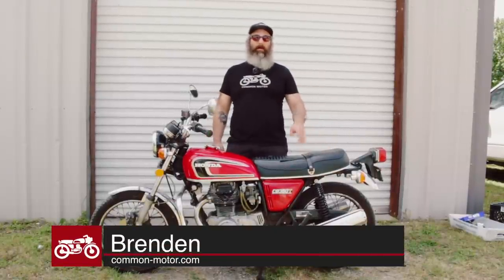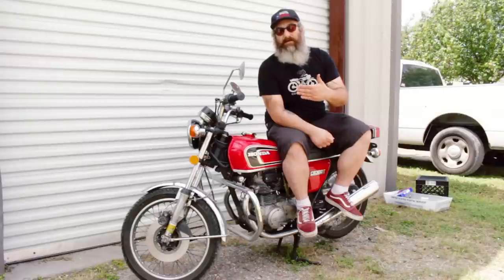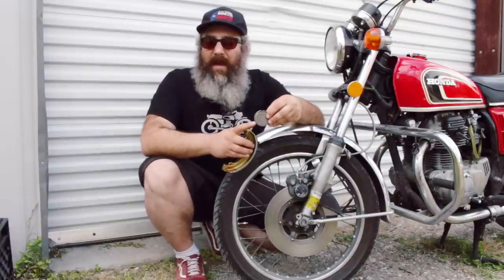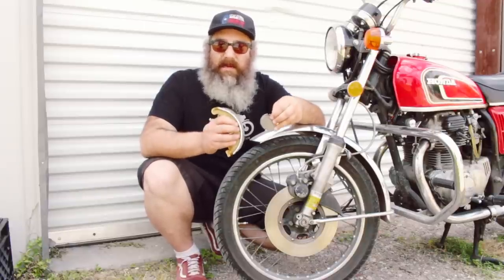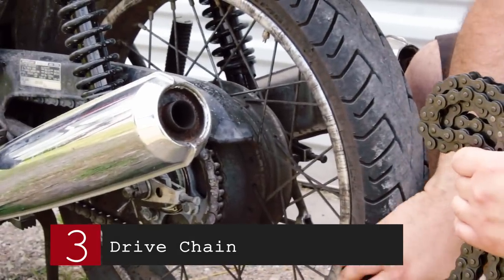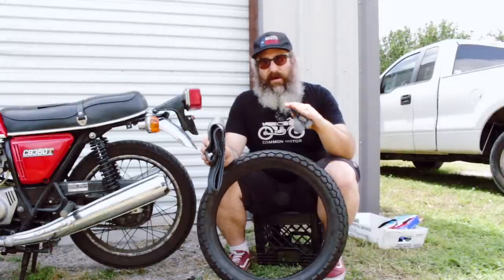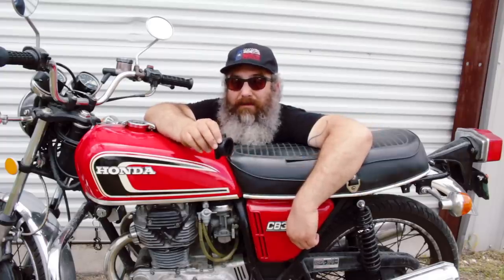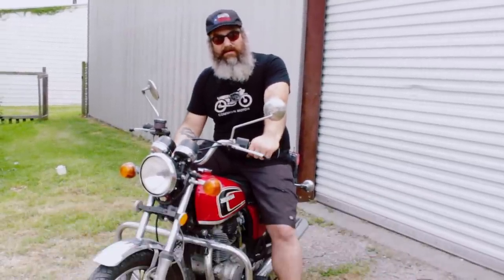Top 5 Parts to Replace - Honda CB175 / CB200 / CB350 / CB360 / CB450 / CB550 / CB750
Here are the top 5 parts that should be replaced on your vintage Honda (or any old motorcycle) that is being made road worthy again.

It may not be obvious but these parts are related to the safety, reliability and ride-ability of your Honda CB350 / CB360 / CB450 / CB550 (and their related family models). These bikes are 40 to 55 years old, parts like these decay and wear out with age regardless of how they may "look."

All other parts are subject to inspection but the top 5 should always get swapped on any bike that is going to be ridden.

1) Brake Pads & Shoes:
---Front

---Rear
-Honda CB350 / CL350 / CB360 / CL360 Rear Drum Shoes:

2) Brake Hoses & Brake Cable:
-Honda CB350 / CL350 / CL360 / CL450 Front Brake Cable:

5) Intake Manifolds (carb boots):
-Honda CB350  / CL350 Intake manifolds: